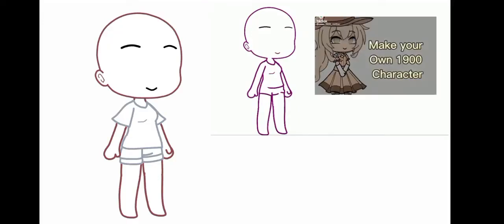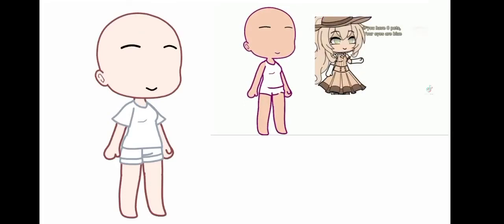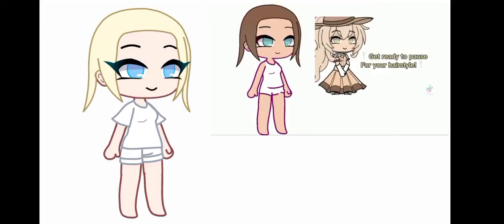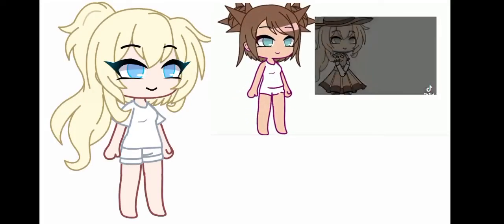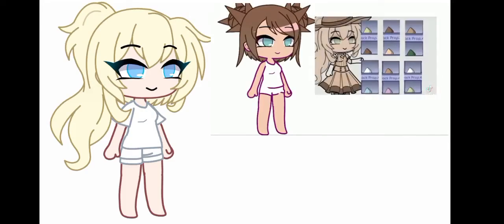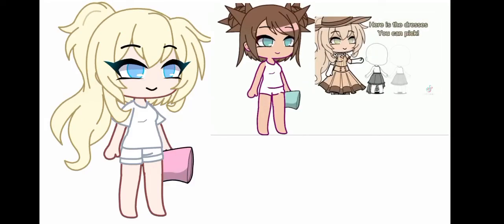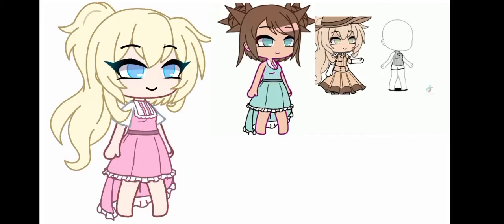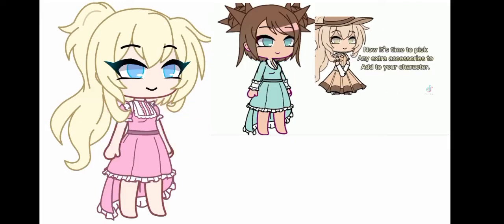•|✨️Making your 1990's Oc and adjusting it😗challenge✨️|Inspired by:@Mikaroy2|•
Video I got the idea:
The character I used in this video:
Random Oc Girl from 1990's
The Apps I used in this video:
Gacha Club
Capcut